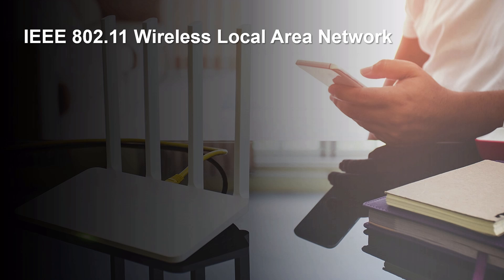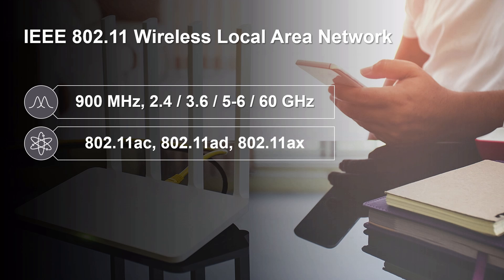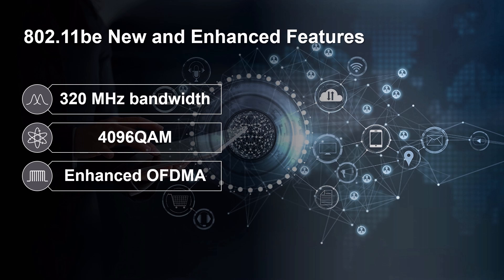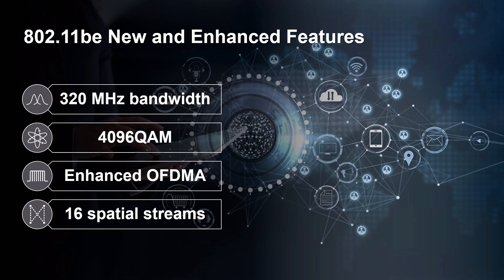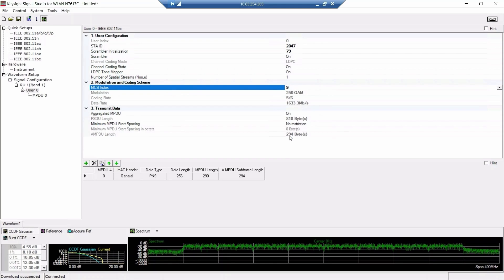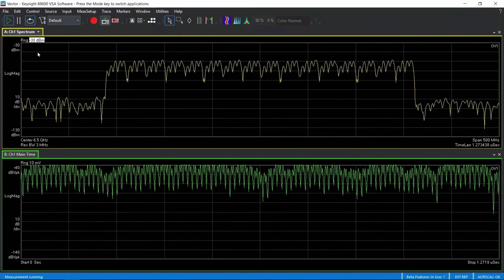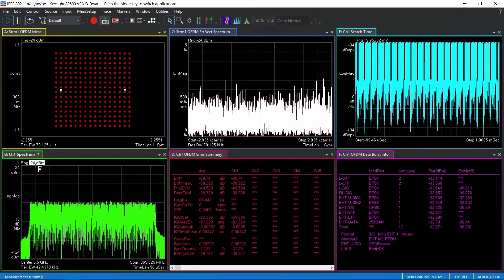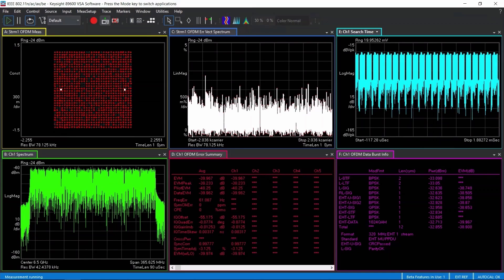An Overview of the IEEE 802.11be Standard and Tests | Generate & Analyze Wi-Fi 7 Signals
How to generate and analyze the latest IEEE 802.11be Wi-Fi signals?
The next generation WLAN standard, IEEE 802.11be is under development to achieve "extremely high throughput (EHT)” of at least 30 Gbps. EHT is achieved by increasing the bandwidth up to 320 MHz, modulation up to 4096QAM, and spatial streams up to 16. This video briefs the RF physical layer of 802.11be and how to generate and analyze the test signals.